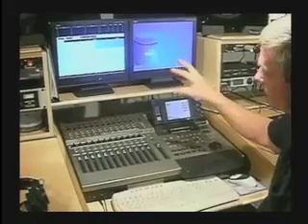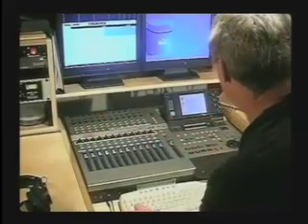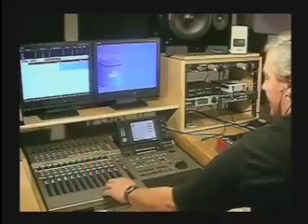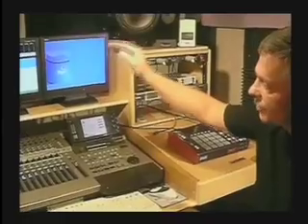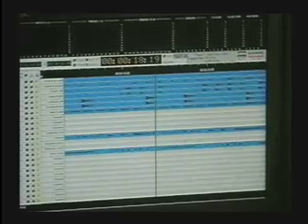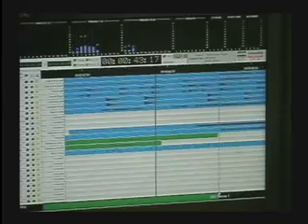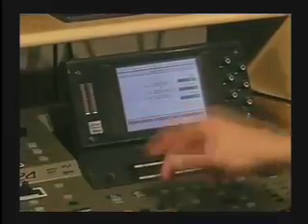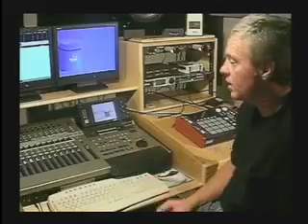DPS24 Instructional Video P2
Part 2 of 5 of "Down and Dirty with the Deeps"

Hosted by DPS24 Guru John Havlicek